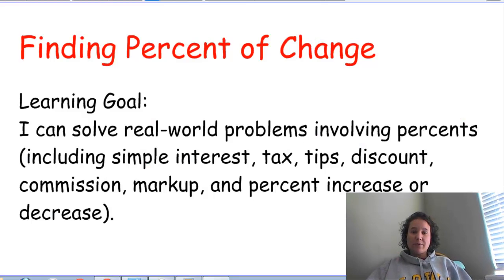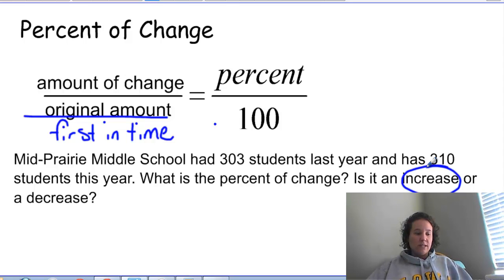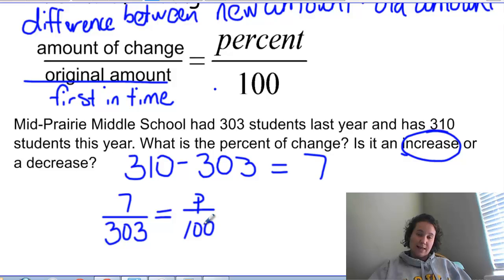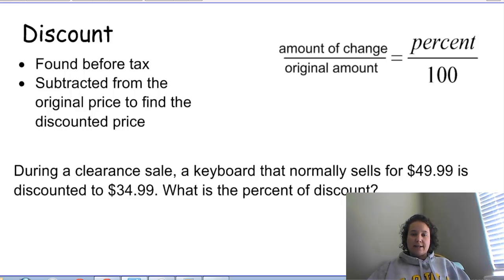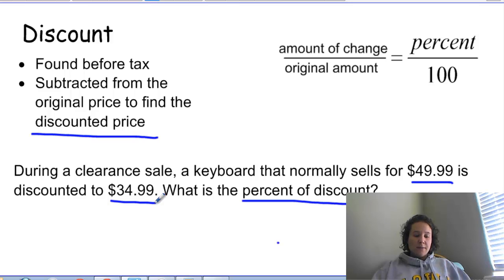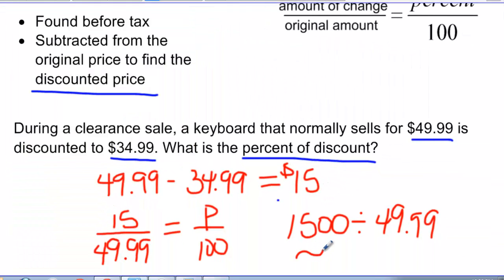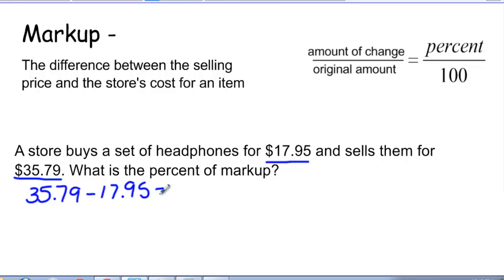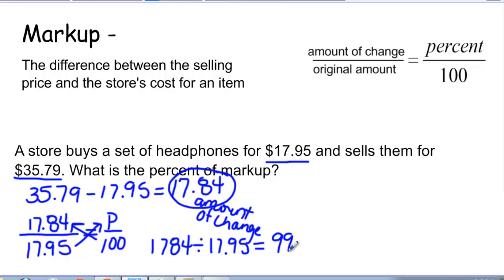6-8 video Percent of Change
How to find percent of change.